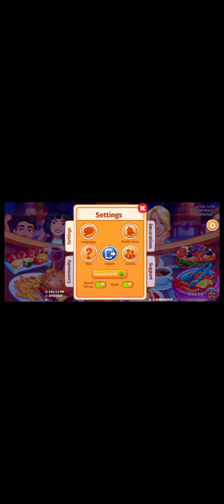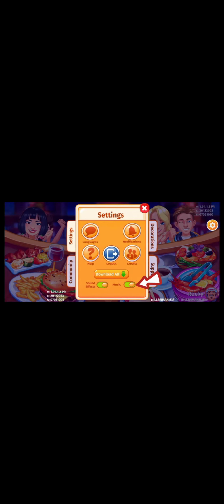Turn off Music in Cooking Craze? Eliminate the background music (2024)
🍳 Tired of the cooking tunes while whipping up your culinary masterpieces in Cooking Craze? Say no more! In this video, we've got the perfect recipe for a quieter kitchen as we guide you through the simple steps to turn off the music in Cooking Craze. 🎵🚫